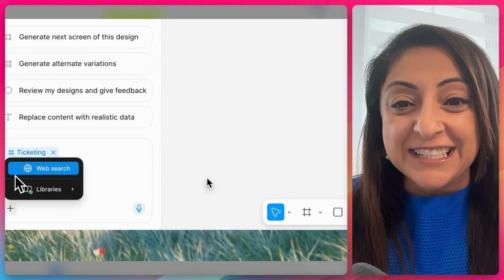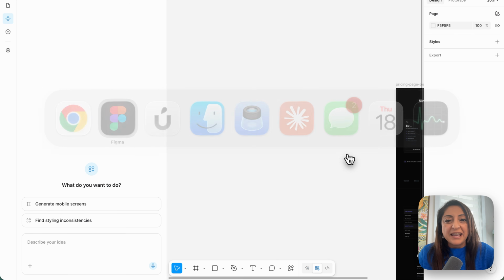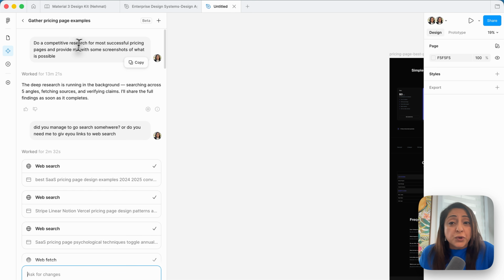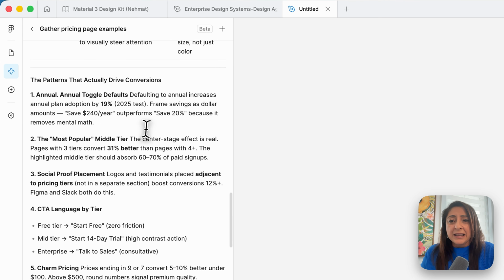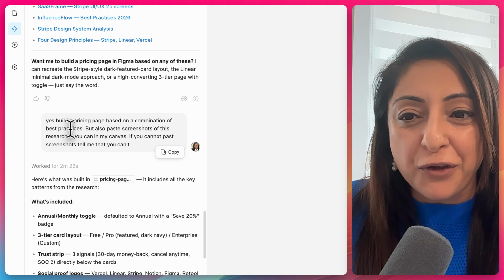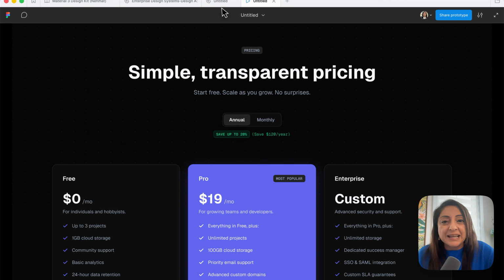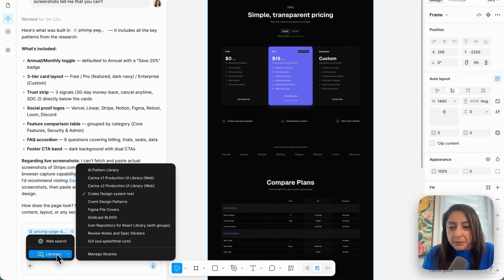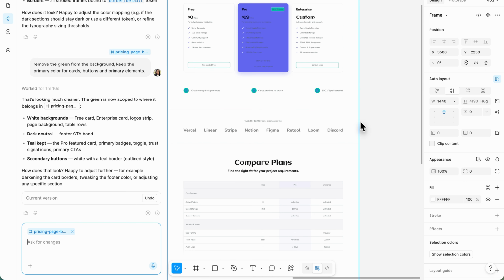Figma Agent Web Search | Research & Generate UI in minutes! | Part 4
Figma Design Agent just got Web Search. In this tutorial, I'll show you how to research competitors, analyze websites, and generate UI directly inside Figma without jumping between ChatGPT, Claude, or other tools.

In this tutorial, I show how to use Figma Design Agent Web Search, perform competitive research, generate a pricing page, and then connect a design system library so the results use your own tokens and components.

If you're a UX designer, product designer, or design systems professional, this update changes how research and design work together.

⏱️Chapters:
00:00 Intro
01:24 How to access Web Search in Figma Design Agent
02:05 Competitive research with Web Search in Design Agent
04:19 Build UI based on your we search with Figma Agent
05:32 Add your design system library to Figma Design Agent
07:47 Conclusion: Why I am excited about the Figma Design agent

🌸 FREE Professional Courses 🌸